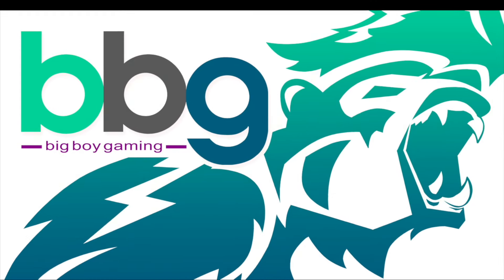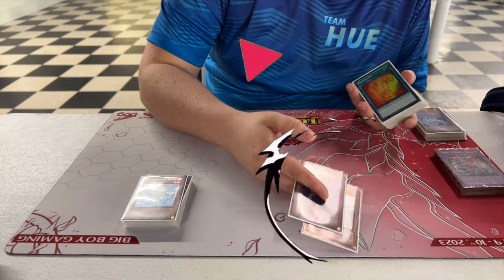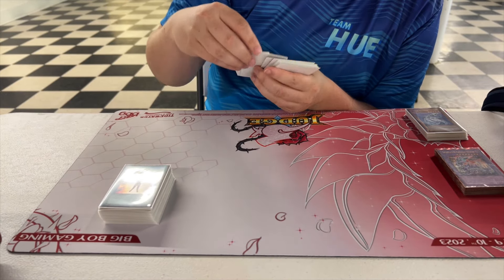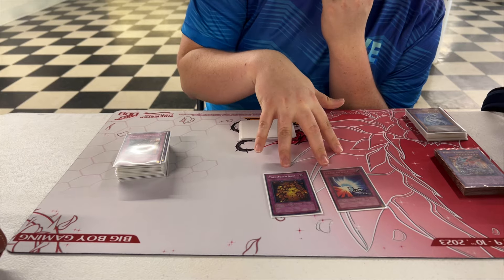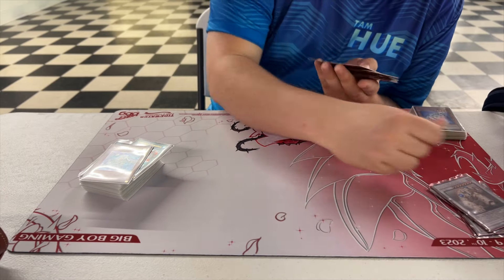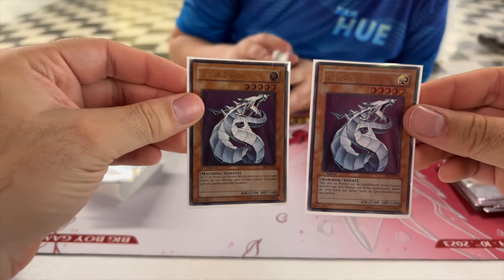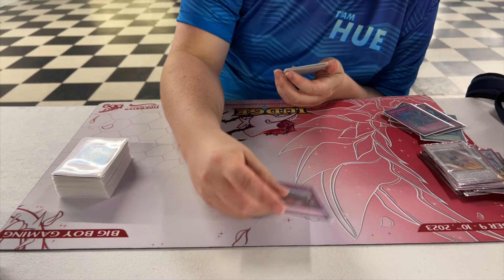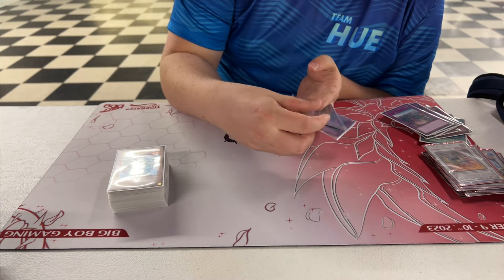Top Cut Flamvell Synchro | Cody Hug | July 2024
Welcome to The Edison Club, your ultimate destination for all things Yu-Gi-Oh! Join us as we dive into the exciting world of the 2010 Yu-Gi-Oh format, also known as the Edison format. Get ready for epic duels, deck profiles, strategy breakdowns, and nostalgic discussions about this iconic era of the game. Whether you're a seasoned player or just getting started, our channel is here to provide you with entertaining and informative content that will take your dueling skills to the next level.

Check out Big Boy Gaming!

If you like my channel, you’ll enjoy these as well :) 🎥